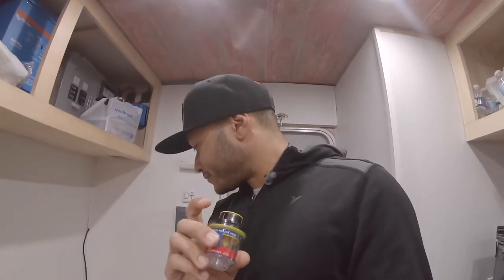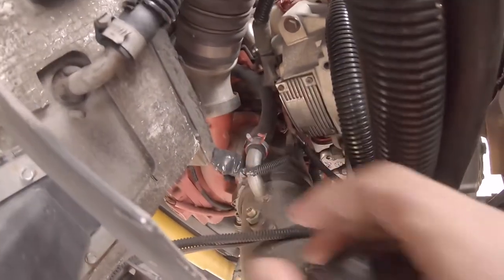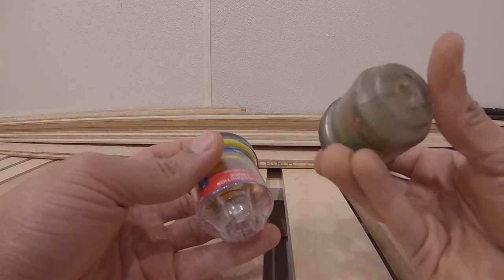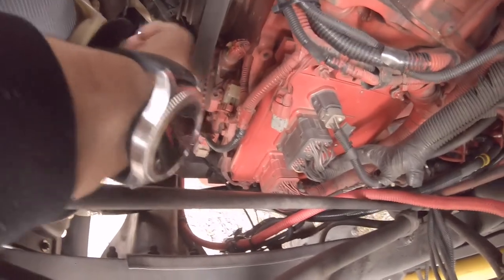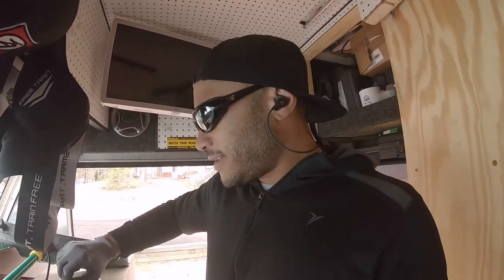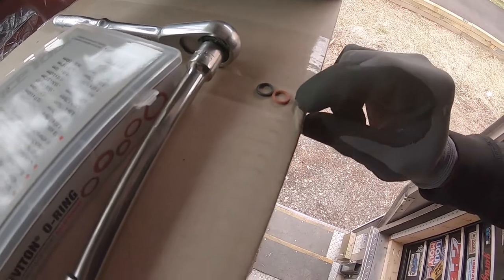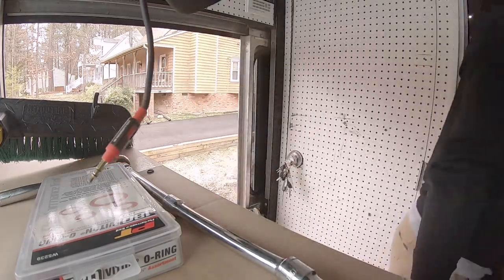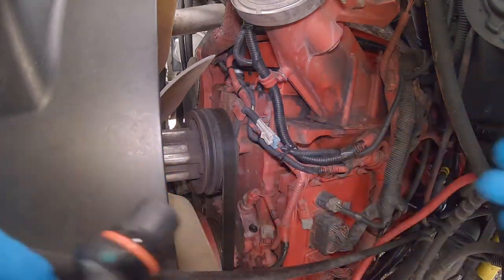Cam & Crank Position Sensor Replacement 6.7 ISB Cummins | DIY Off Grid RV Van Build: Ep. 73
PERCYTHAVAN gets some general repairs with the replacement of the cam and crankshaft position replacement along with the air filter restriction meter (6.7 ISB rear gear train). Were getting there, ENJOY!

DIY Off Grid RV Van Build: Episode 73

Vehicle

-2008 Freightliner MT-45 w/ 6.7 ISB Cummins, Allison 1000HS transmission, 4.30 Dually (Alliance R13-2N) rear end